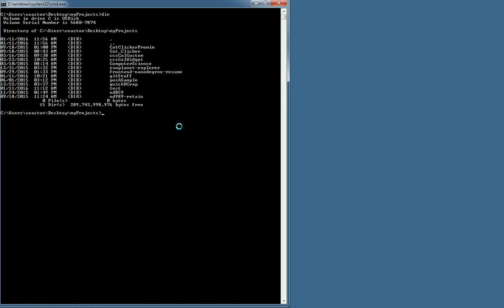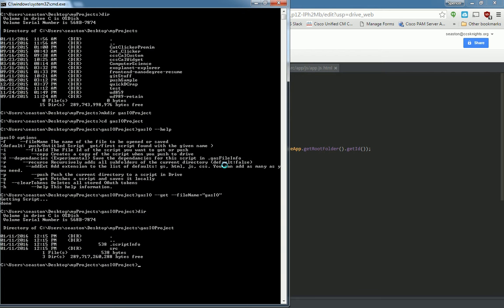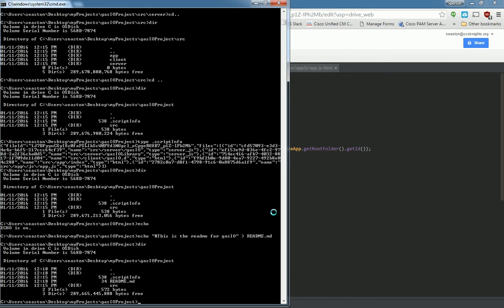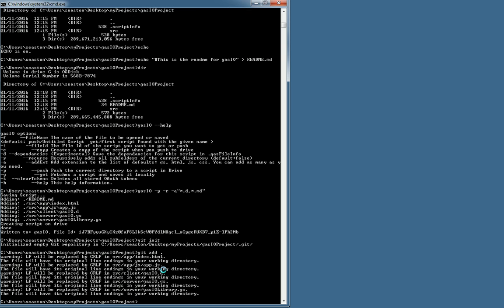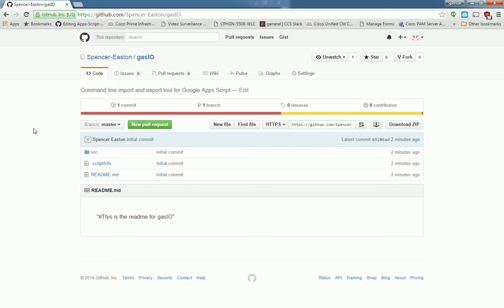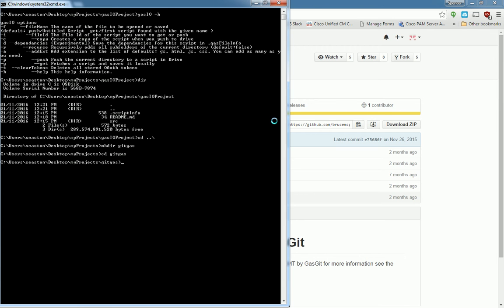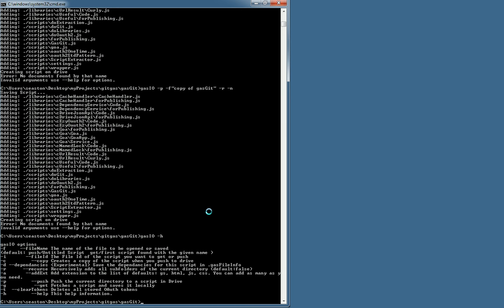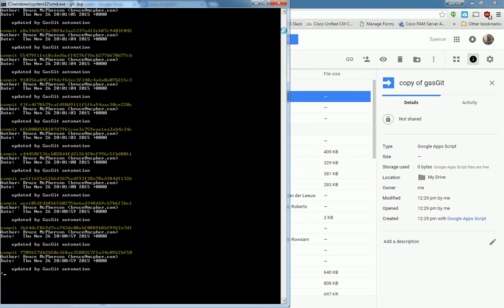gasIO Client Demo